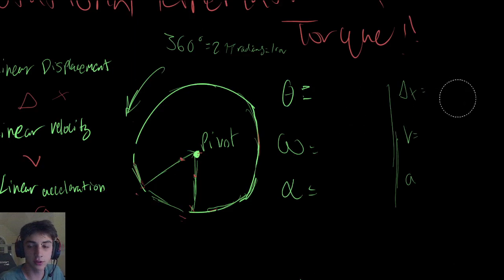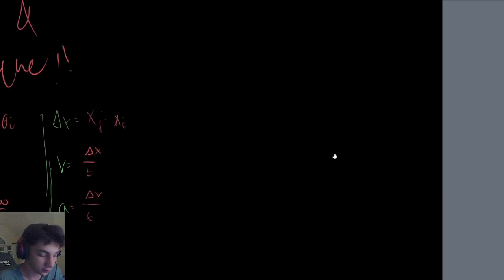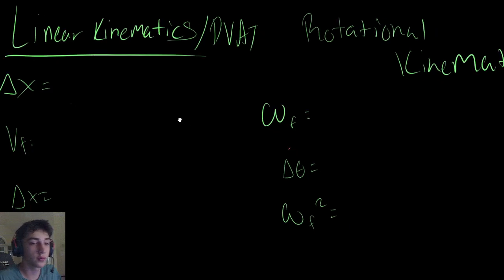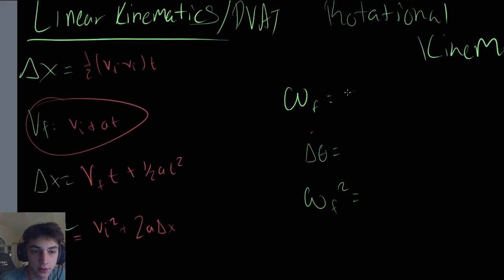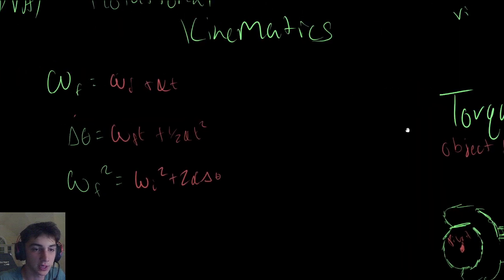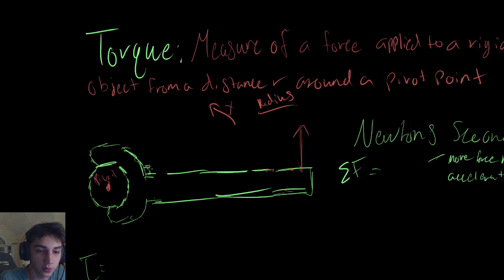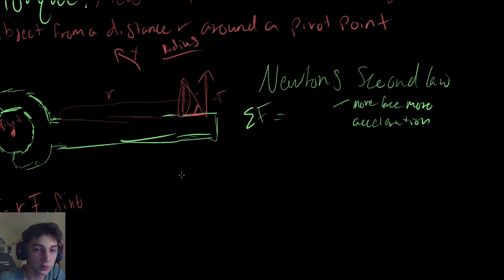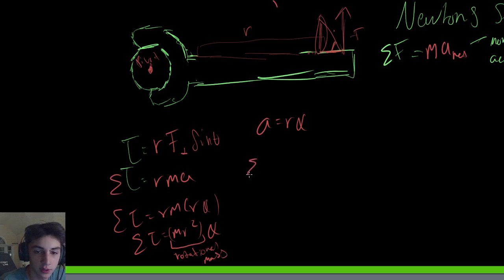AP Physics Unit 5 Rotational Dynamics and Torque Review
AP Physics 1 Final